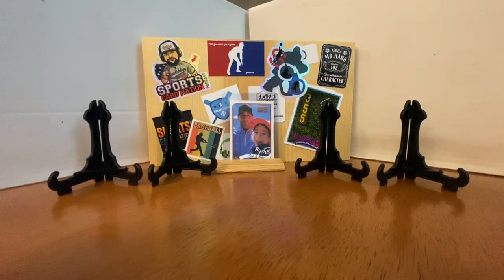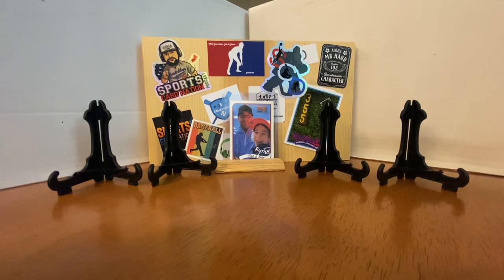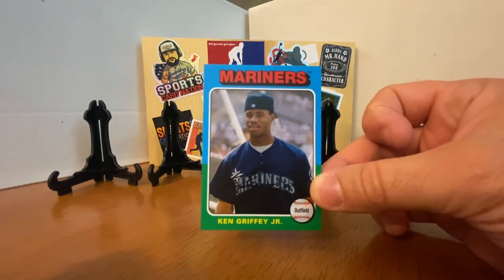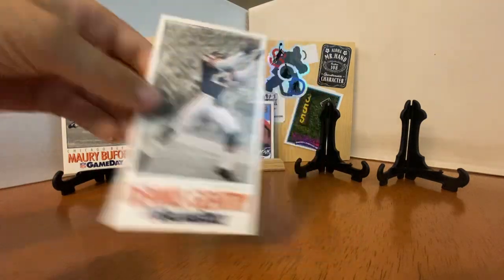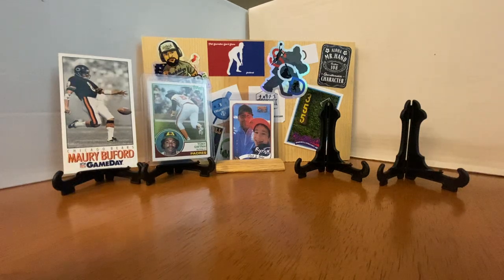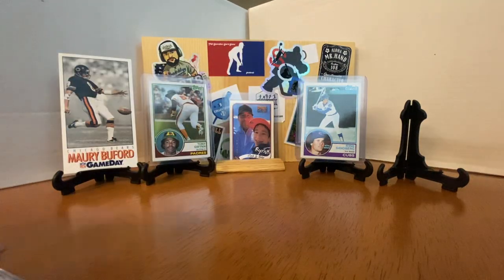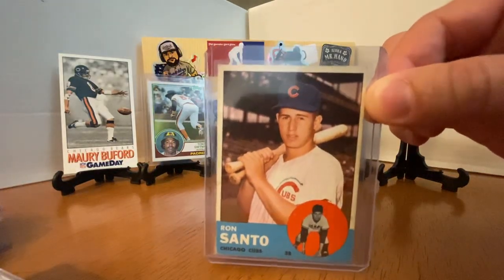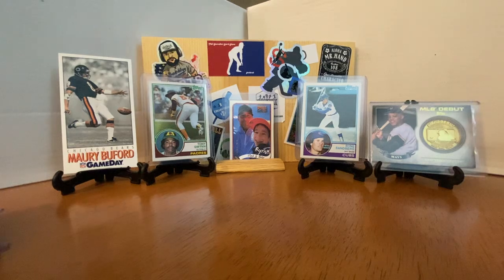Mail Day - Thanks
This was a surprise and an epic mailday thanks to our friend @vintagecardssteve8582 If you are not familiar with his channel then you need to check him out. He is very supportive of new channels and a very generous collector. Today's video highlights that, we were floored with what arrived.